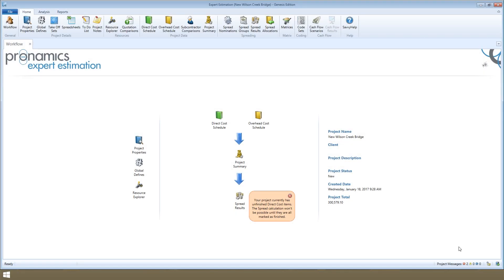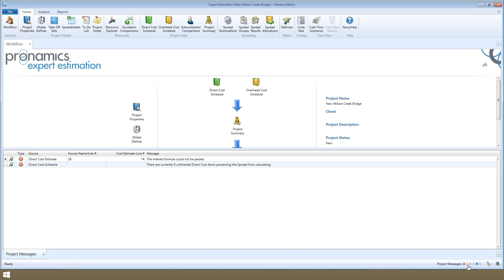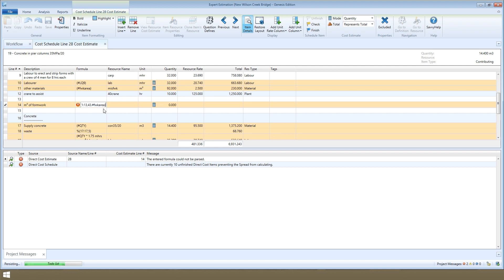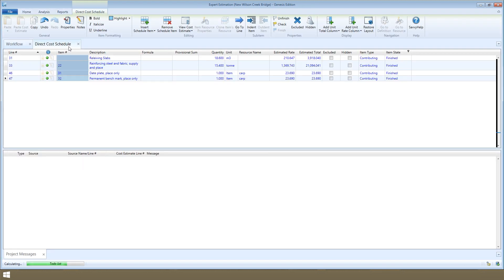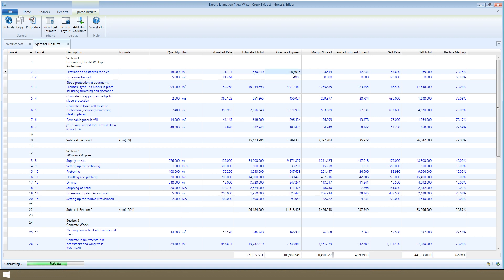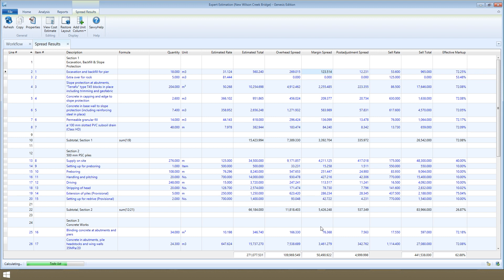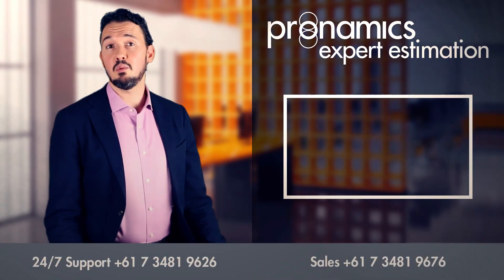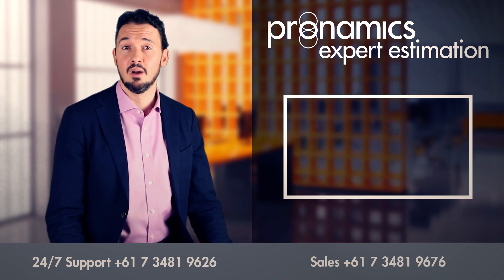GETTING STARTED: 07 - Spread and Project messages - Pronamics’ professional cost estimating software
We look at the spread and project messages in Expert Estimation  -  The purpose of the spread results window - The purpose of project messages - When a spread is run - and more.
HELPFUL RESOURCES, LINKS & TRANSCRIPT INFORMATION BELOW: (click on ‘Show More’)

24/7/365  Support: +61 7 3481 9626
Consulting and sales: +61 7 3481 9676
Training: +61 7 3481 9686

sales(at symbol)pronamics.com.au (replace text with @ symbol)

TRANSCRIPT

If you have priced up your project, reviewed the costs in the project summary window and added margin, it is time to look at the Spread Results.

Before we can run the spread, we need to resolve any errors or issues with the project. Expert Estimation helps you do this as you go in the form of project messages, which you can open at any time by clicking here.

Errors which stop the spread from running include unfinished items, because this means we haven’t yet finished pricing up the project, and also any formula errors in any cost estimate.
You can double click on the magnifying glass here to navigate straight to the source of that project message.

We can easily see the issue the formula highlighted here. Let’s quickly unfinish, correct, and then finish this item.

We can then finish all the remaining direct cost items.

Once all project messages have been resolved you’ll see the project messages status will be blank.
Let’s now open spread results again.

This window shows you exactly how the margin and overhead costs have been spread across the direct costs of the project, so you can review and make sure you have recovered these costs exactly how you want to. You can see each direct cost item here, the estimated total of each, then the total overhead and margin spread across each item. You can see the total overhead spread and margin spread here at the bottom of the window, and agree these totals to the values in the project summary window. The final columns are lastly the sell rates and totals, and the effective markup.
Put another way, the spread results shows you exactly how the sell rates and sell totals have been arrived at.

Once you’ve reviewed the spread, you may make any decisions about how you might like to manipulate the spread, using the spread nominations window for example.
If you’re happy with the sell rates and totals of your items, you can move onto reporting, which we’ll cover in our next video.

We’ve linked useful Knowledge Base articles under this video.